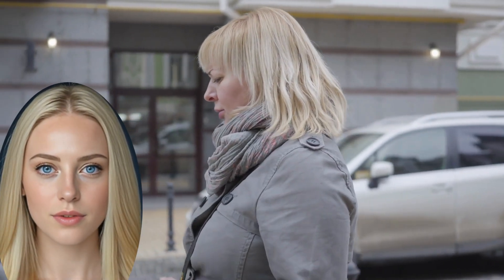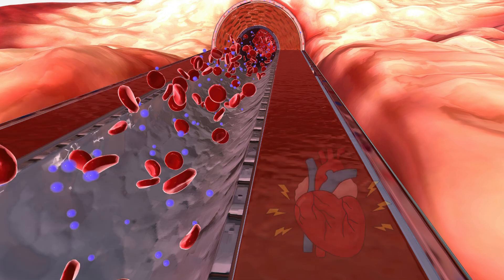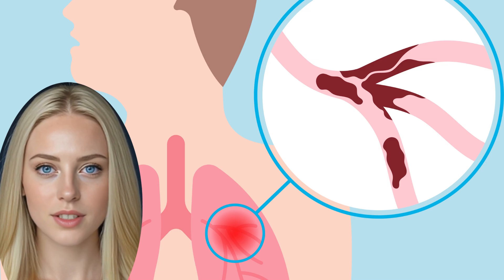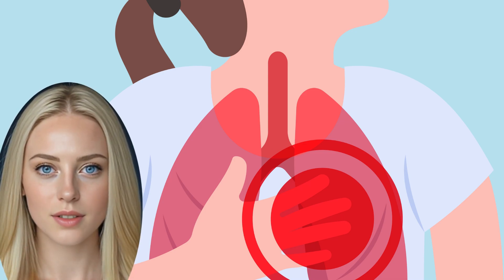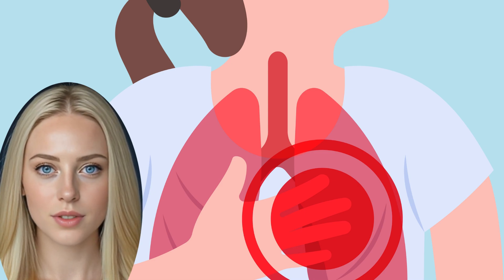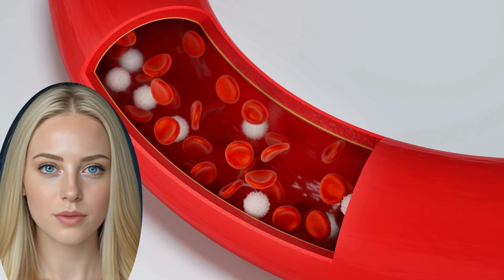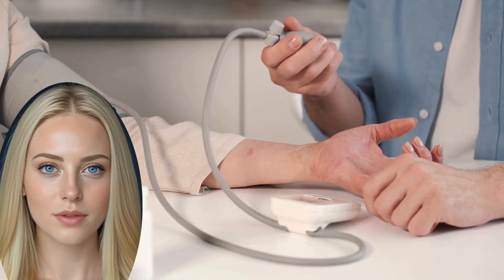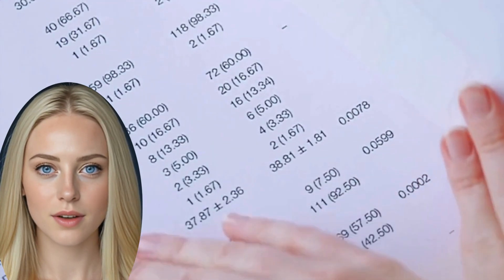Acute Heart Failure: Types, Causes, Symptoms & Treatment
Heart failure is a chronic, progressive condition in which the heart muscle cannot pump enough blood to meet the body’s demands. Acute heart failure is the rapid onset of new or worsening signs and symptoms of heart failure. It can occur on the left, right, or both sides of the heart, with right-sided failure usually caused by left-sided failure. Acute decompensated heart failure shows the same signs or symptoms as heart failure and occurs in patients with heart conditions like coronary artery disease